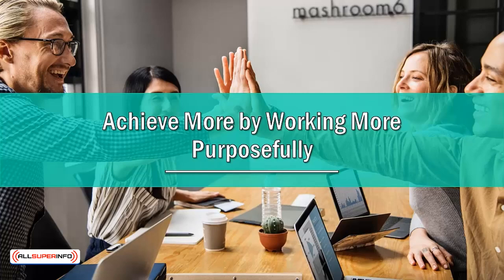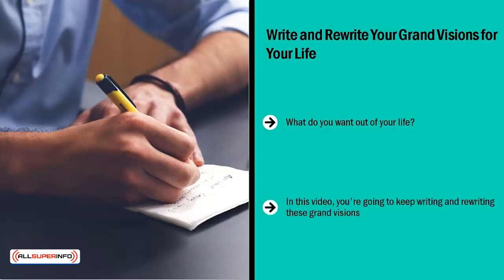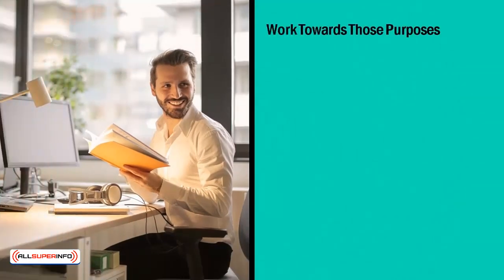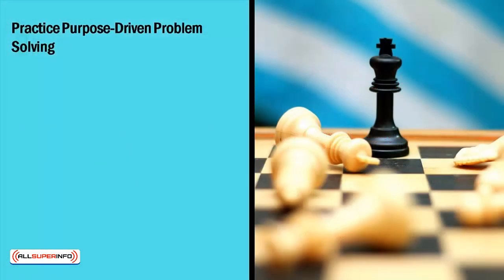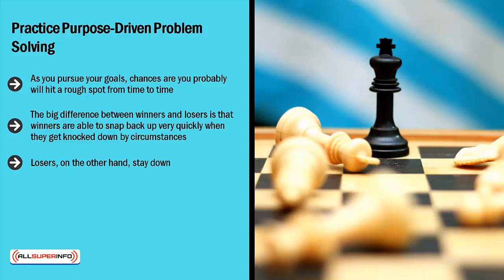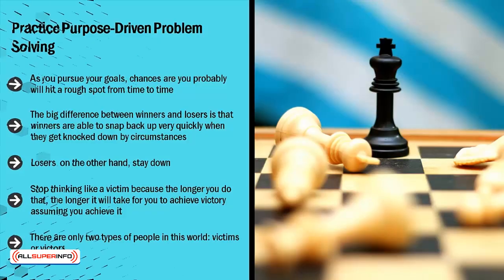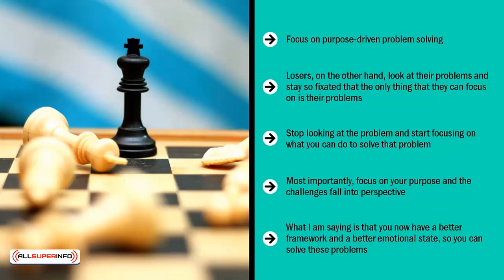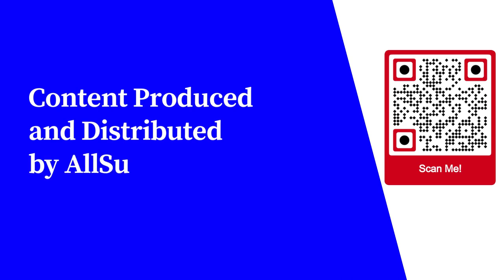Video 7 Achieve More by Working More Purposefully